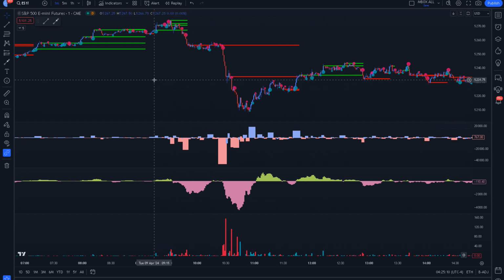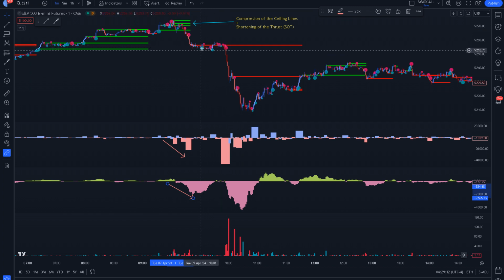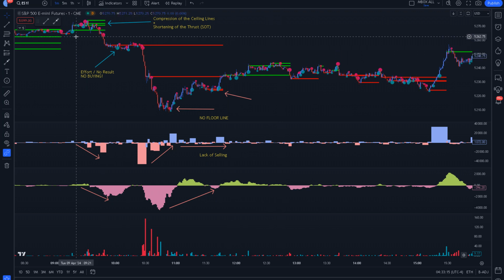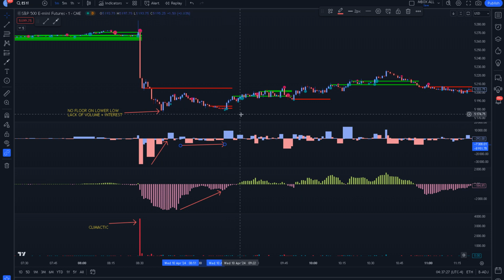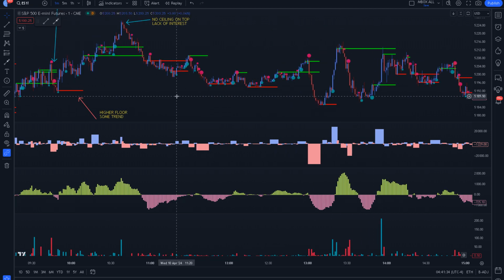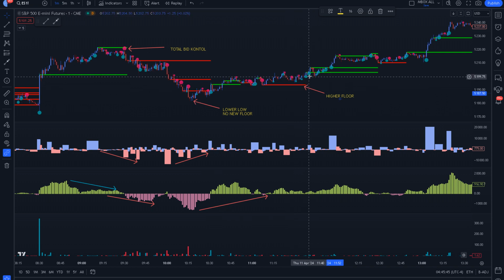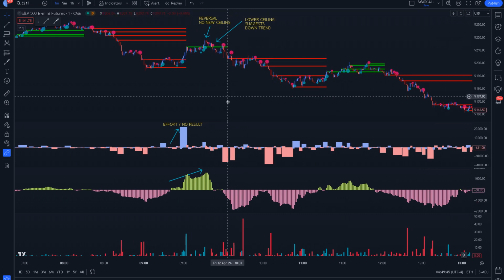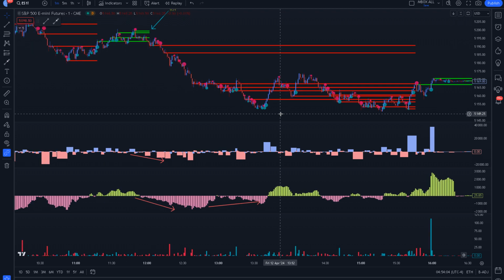MAutoFloorCeiling Market Structure Strategies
The MAutoFloorCeiling is a VERY powerful indicator that FULLY defines Market Structure, Price Reversals, and Continuations. Concepts of Line Compression, Lower Ceiling, Higher Floor, Narrow Thrust, No New Floor, No New Ceiling. Combined with Order Flow of Buying / Selling it is the ULTIMATE indicator.